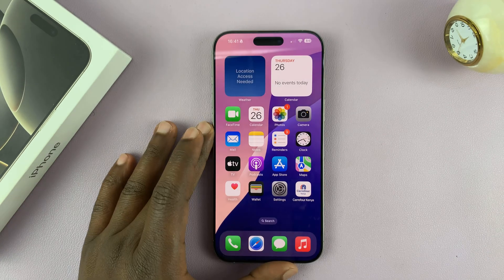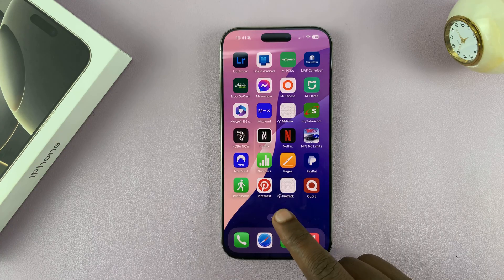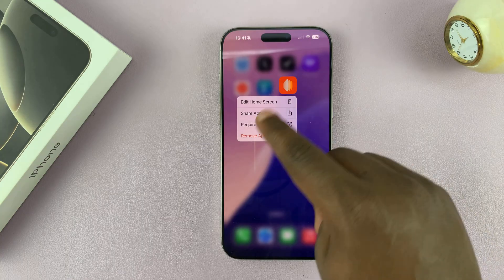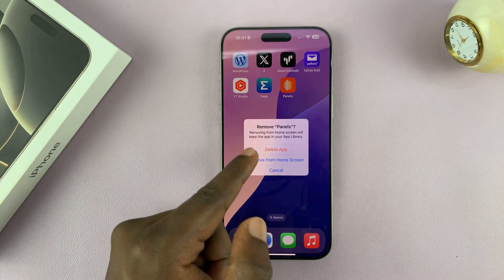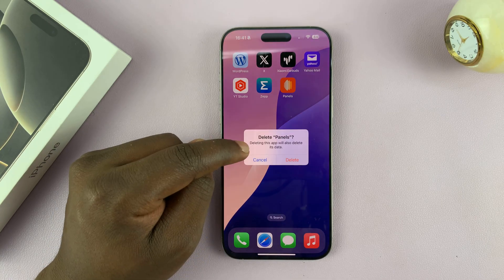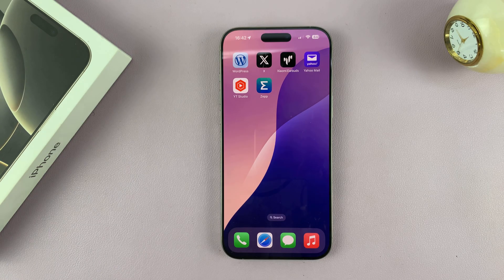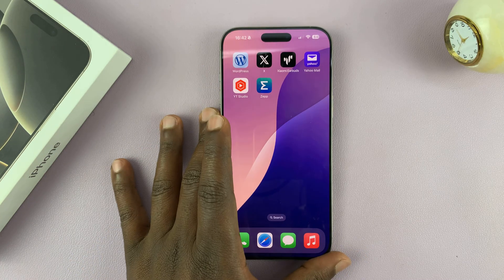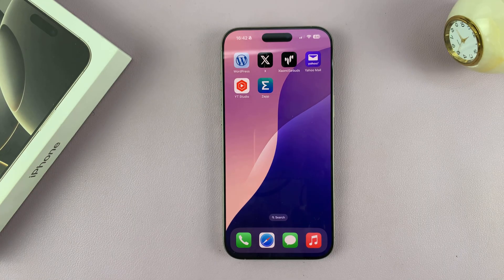How To Uninstall Apps On iPhone 16 / 16 Pro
Learn How To Remove Apps From iPhone 16 & 16 Pro.

With the iPhone 16 and iPhone 16 Pro, uninstalling apps has remained a simple process, though the interface and steps have slightly evolved with iOS updates. Follow this step-by-step guide to efficiently remove unwanted apps from your device.

How To Uninstall Apps On iPhone 16 (Delete Apps iPhone 16 Pro)

Find app you'd like removed
Press & hold the app
Tap on Remove App
Select Delete App

Apple iPad Pro 13-Inch (M4):

Apple iPad Pro 11-Inch (M4):

Cell Phone Tripod Adapter